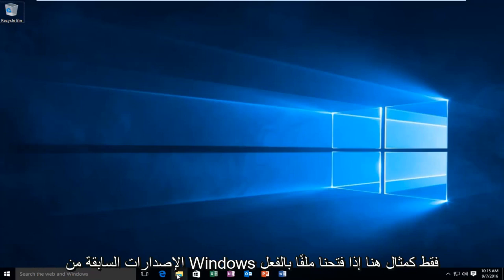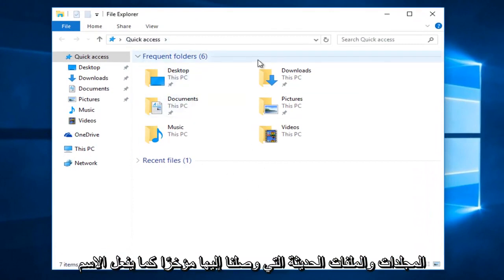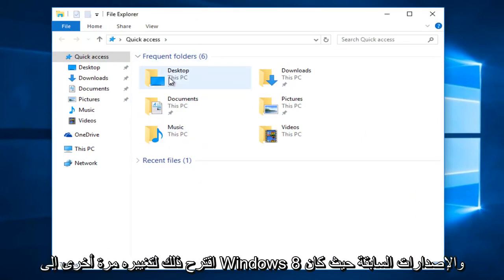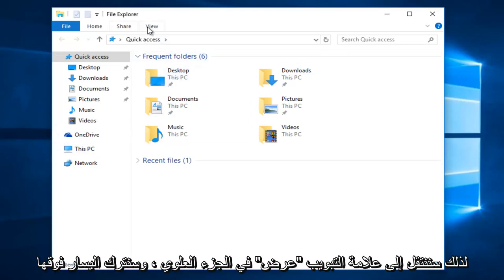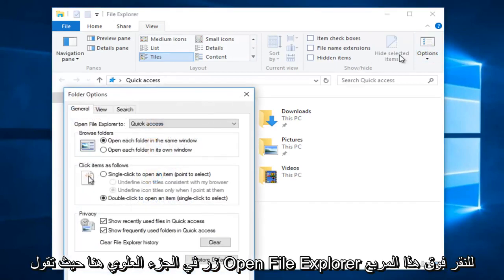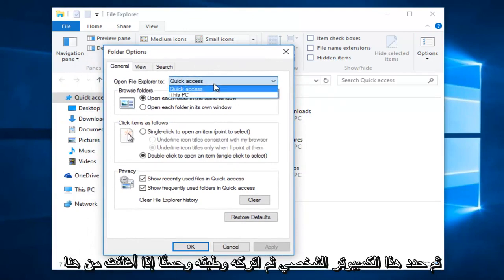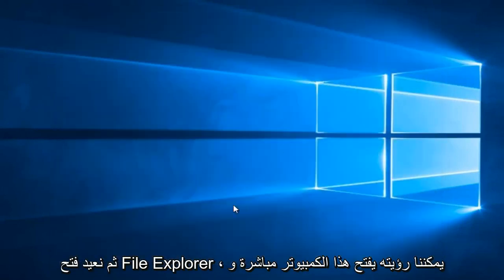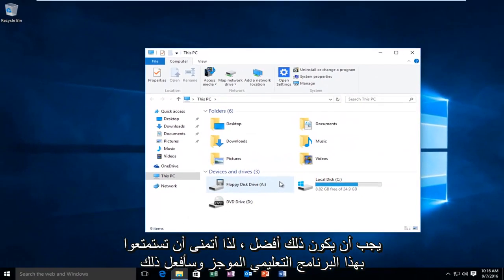كيفية تغيير طريقة عرض الوصول السريع الافتراضية لـ File Explorer في نظام التشغيل Windows 10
تغيير مظهر مستكشفات الملفات في نظام التشغيل Windows 10.

سيوضح هذا البرنامج التعليمي كيفية تغيير العرض الافتراضي لمستكشف الملفات من "الوصول السريع" إلى "هذا الكمبيوتر".